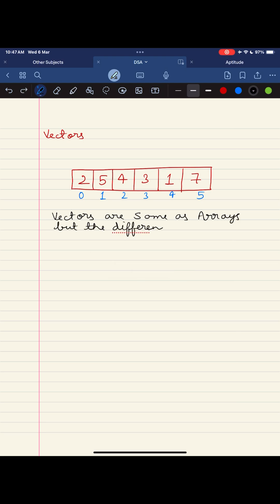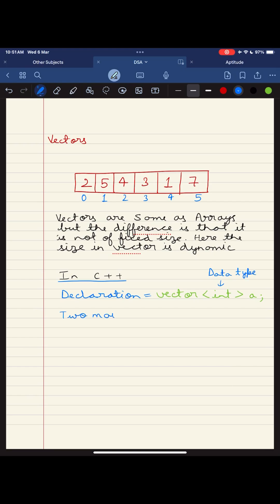Exploring Vectors in C++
In this video, we delve into the world of vectors in C++. Unlike arrays, vectors are dynamic containers that can resize themselves as needed, making them incredibly versatile for various programming tasks. We'll cover the differences between arrays and vectors, how to declare and use vectors in C++, and explore their powerful functions like push_back() and pop_back(). Join us as we uncover the flexibility and efficiency of vectors, essential for handling changing data structures in your C++ programs. If you're ready to level up your programming skills, don't miss this insightful tutorial on vectors!